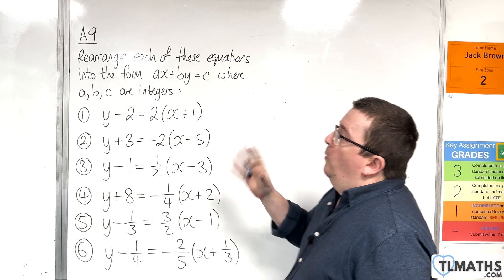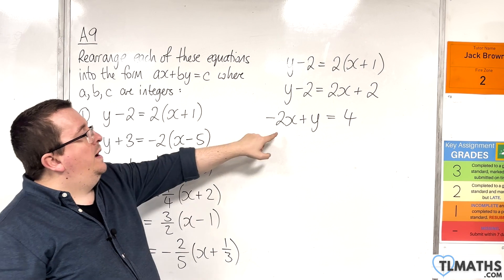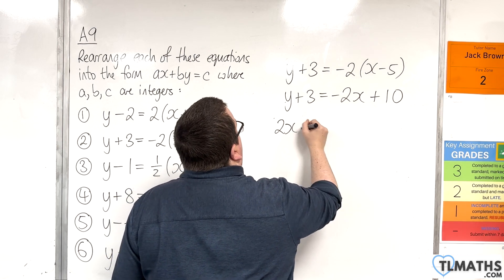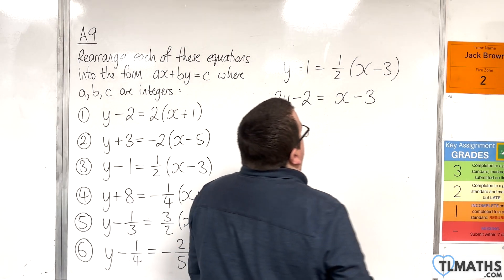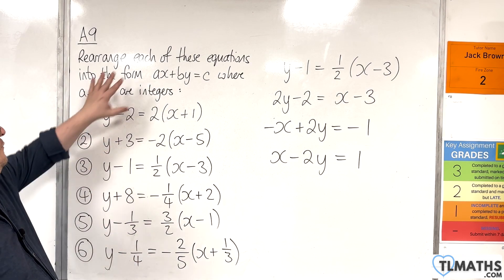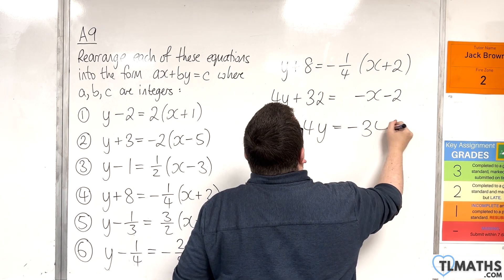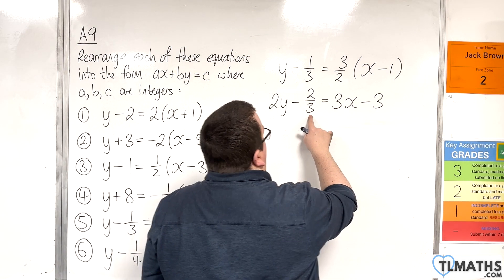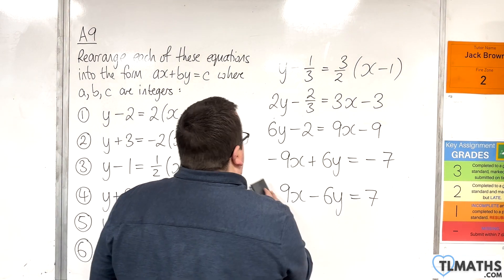GCSE Maths: A9-24 [Rearranging to ax + by = c form from Method 2]